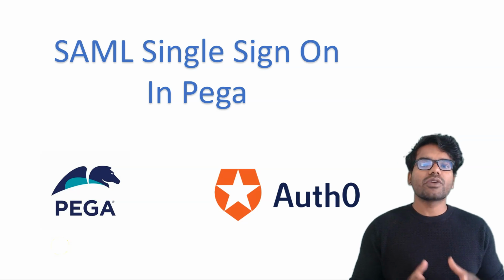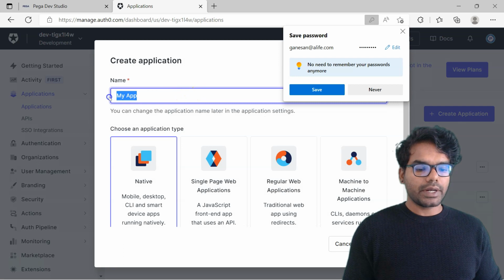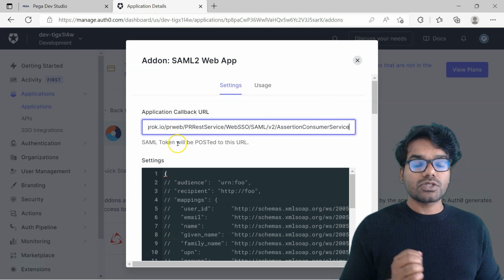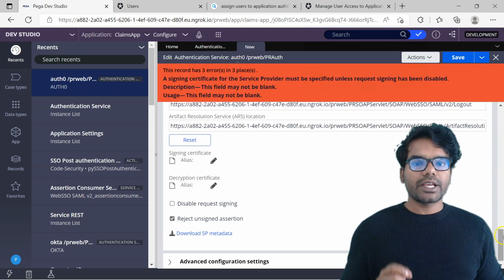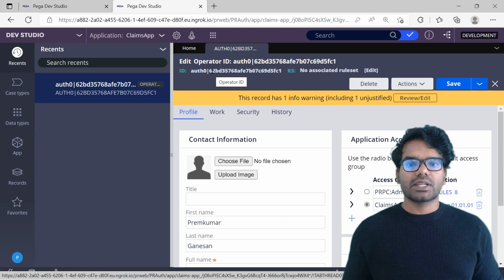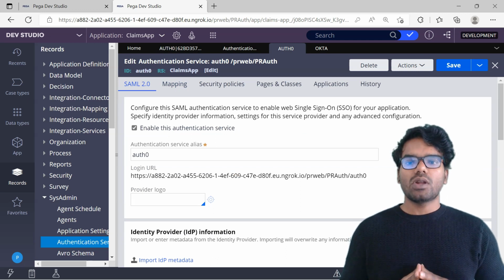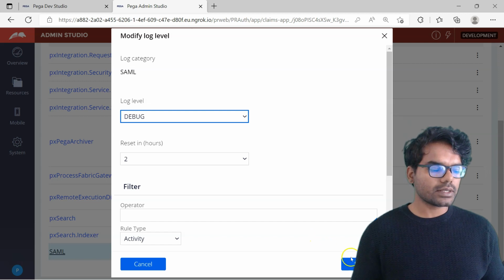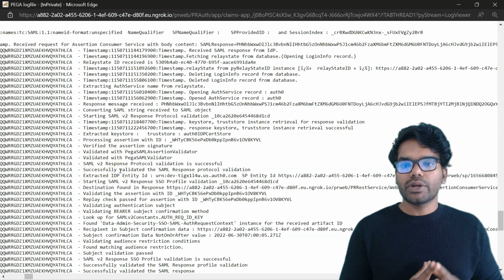SAML SSO authentication in Pega with AuthO as IdP - 9 minute video including SAML loggers